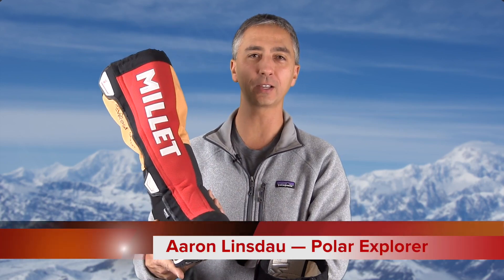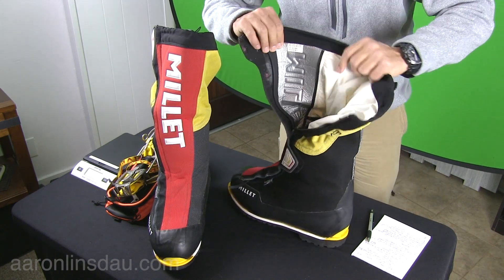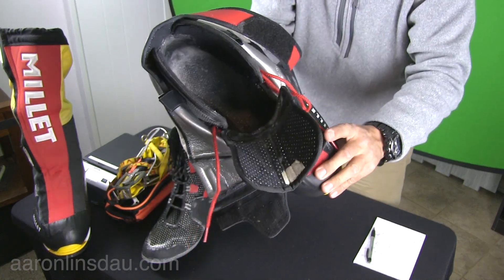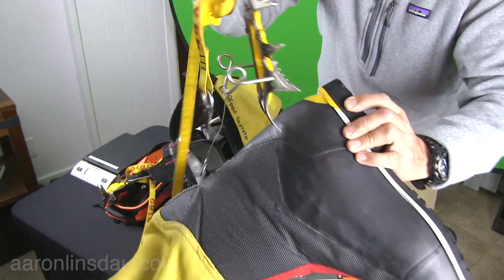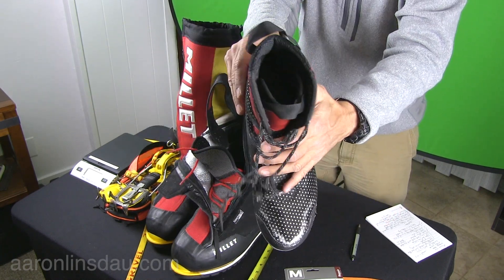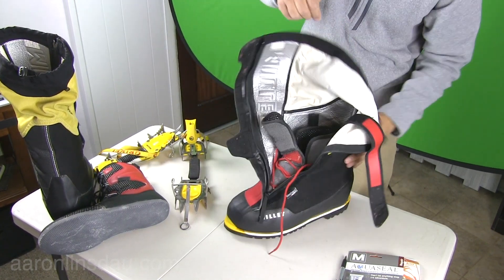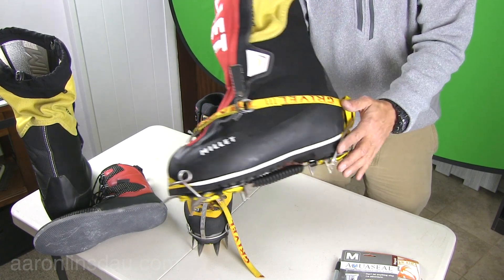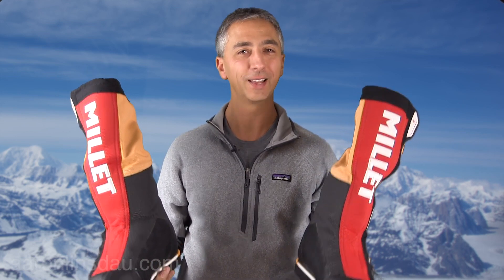Millet Everest GTX Mountaineering Boots - In-Depth Review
Aaron has used the Millet Everest GTX boots for over a month of climbing on Denali (Mt. McKinley) in Alaska in -30ºF temperatures. They are one of only 3 boots recommended for 8,000m peaks (Everest, Anapurna, etc). and Mt. Vinson in Antarctica. Aaron covers the details of the boots, recommended fixes, and things to watch for.
10:11 First maintenance issue
11:29 Second maintenance issue
20:40 Potential defect to check for
21:57 Double boot vs Millet Everest
24:16 Crampon weaknesses
30:07 Putting the boot on
34:17 Millet Everest vs Olympus Mons vs Scarpa 8,000
40 Below camp booties:

Aqua Seal
Seam Grip
La Sportiva Baruntse boot
La Sportiva Nepal Cube GTX
Grivel G12 Crampons
Grivel Crampon extenders
Katahoola Microspikes
Outdoor Research Gaiters